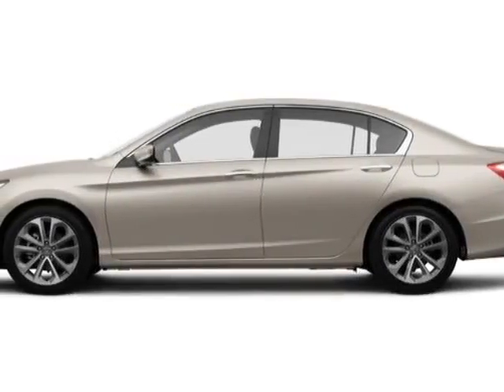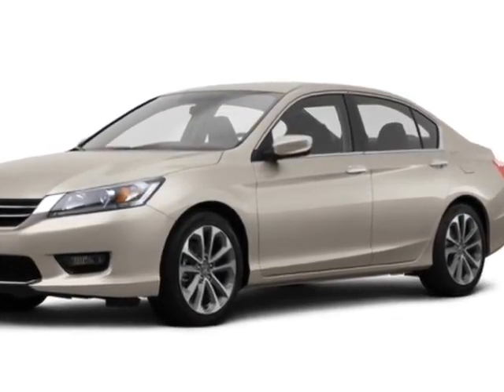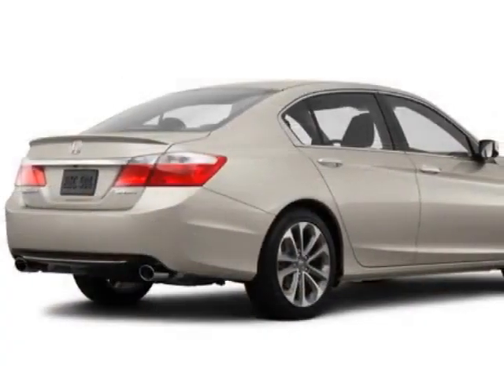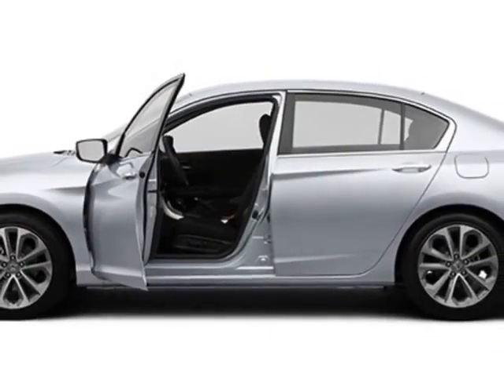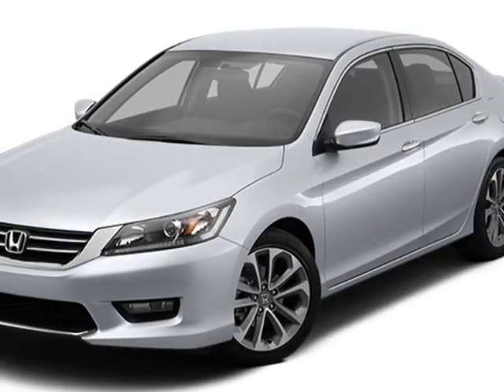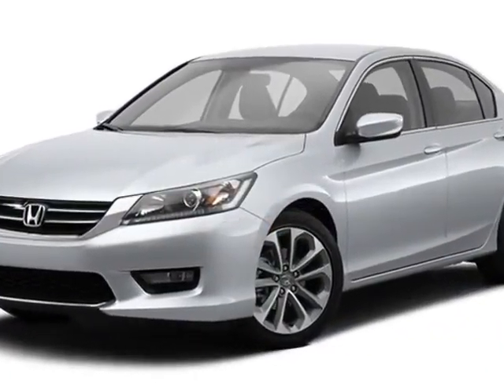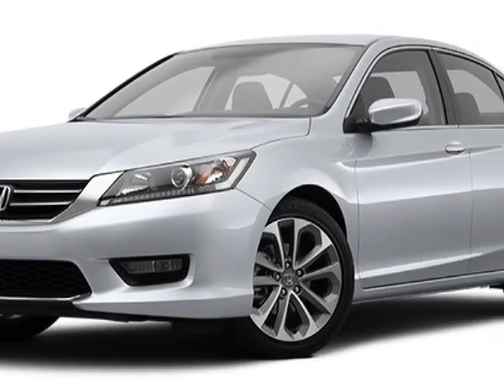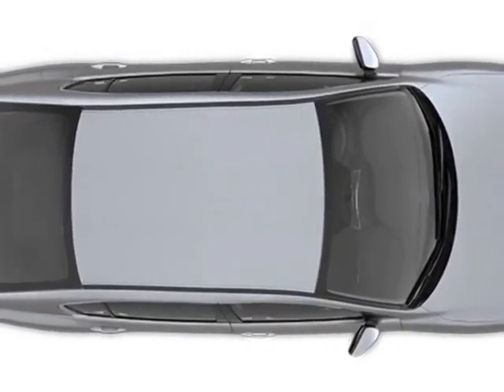2015 Honda Accord Sedan - Rock Hill, SC